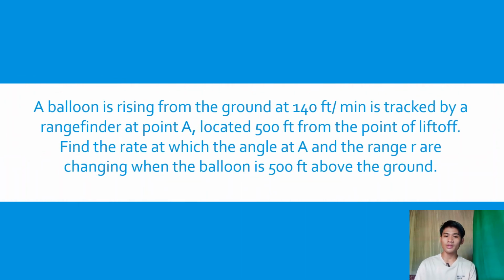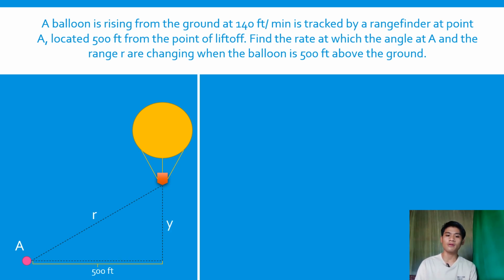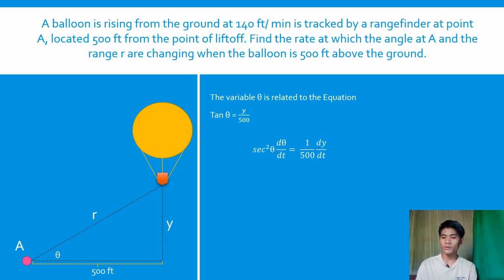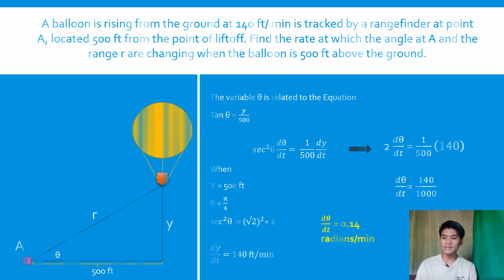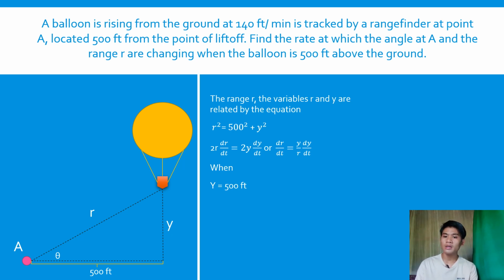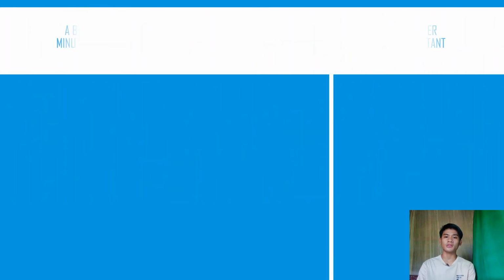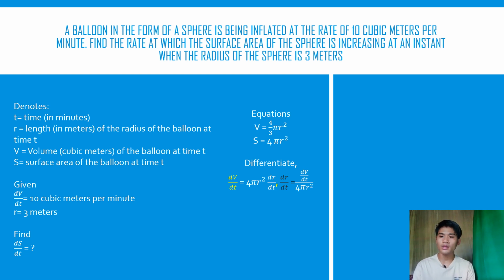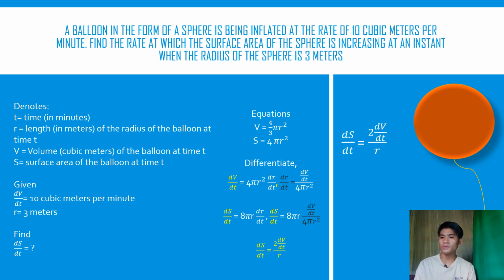RELATED RATES: BALLOON